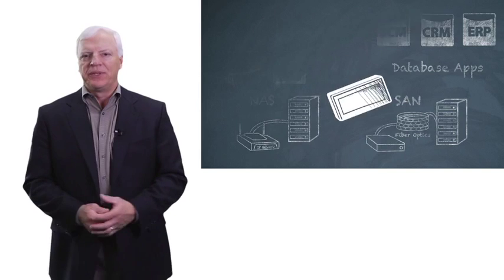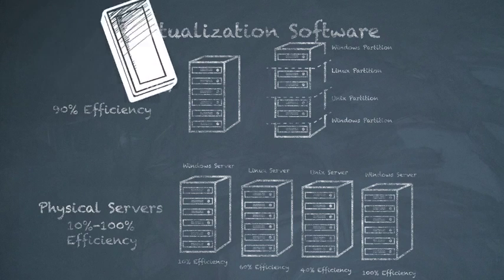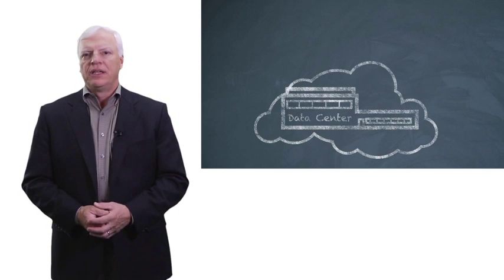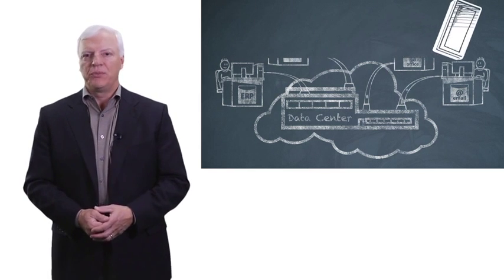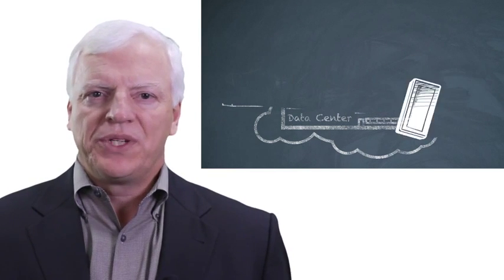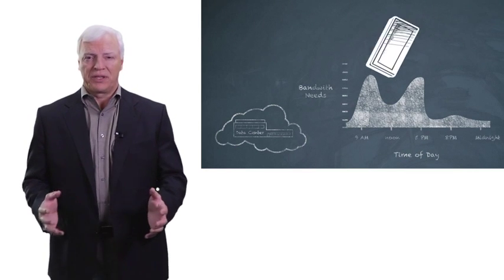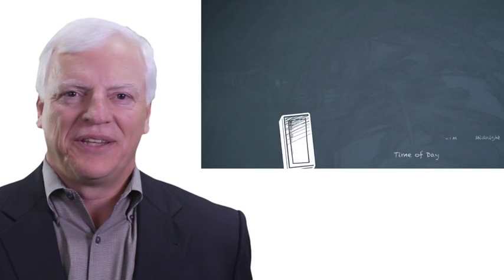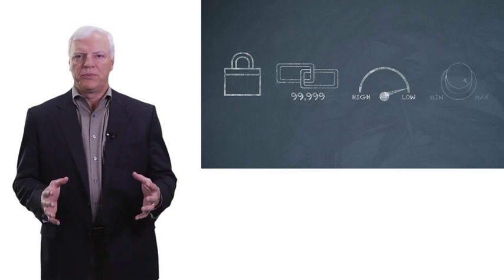Chalk Talk_ Evolution to the Cloud - YouTube (480p).mp4